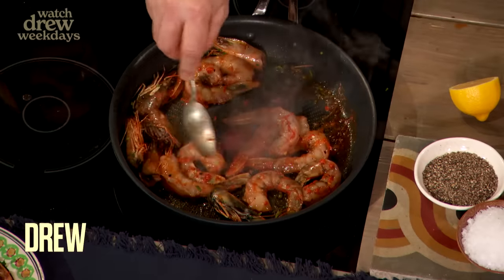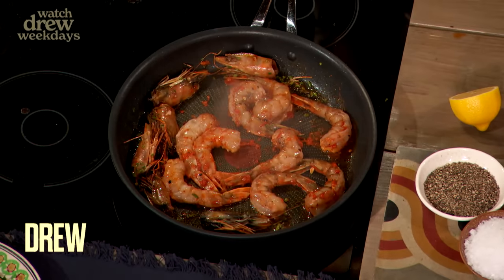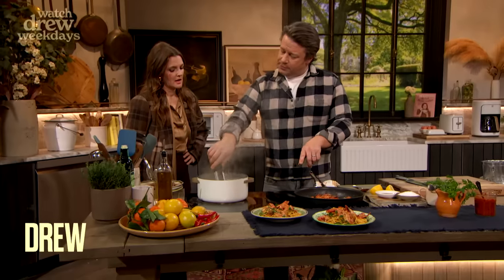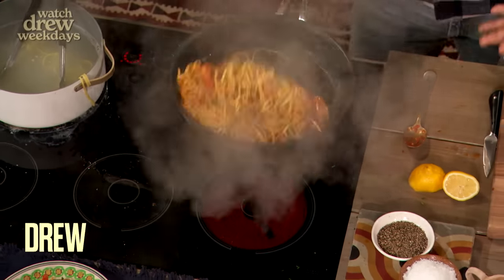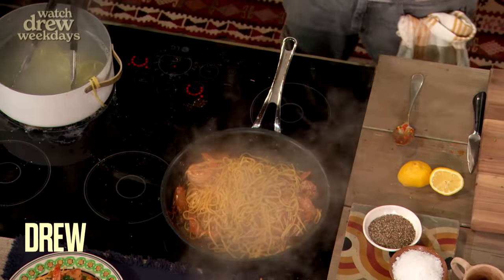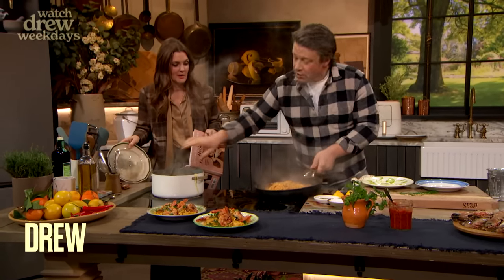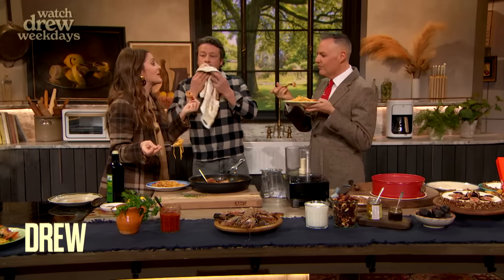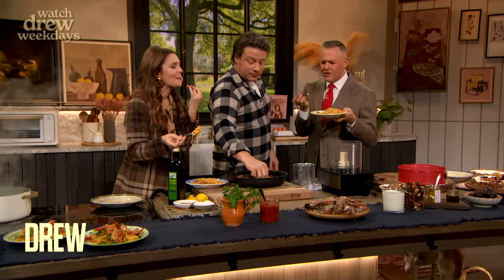Jamie Oliver & Drew Barrymore Taste Test Mediterranean Shrimp Recipe | The Drew Barrymore Show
Jamie Oliver joins Drew Barrymore in the kitchen to make his delicious Tunisian shrimp spaghetti, as featured in his cookbook, "5 Ingredients Mediterranean."